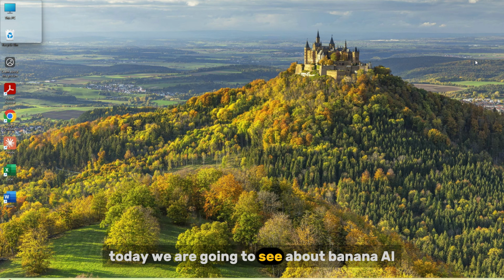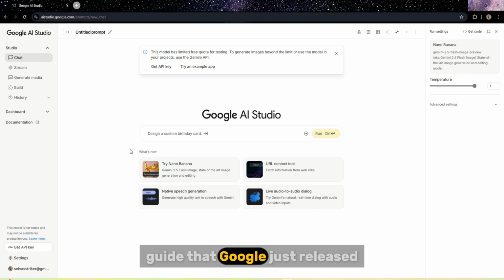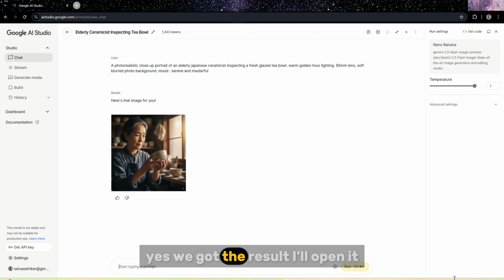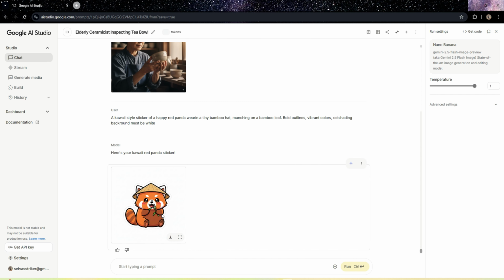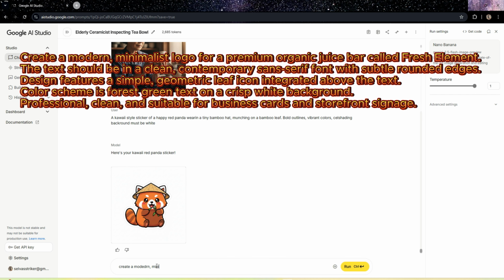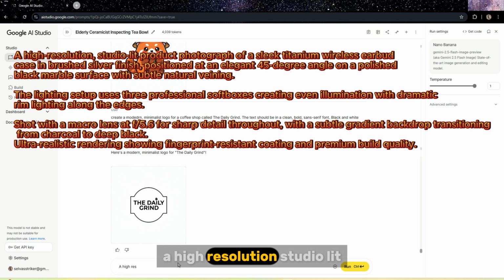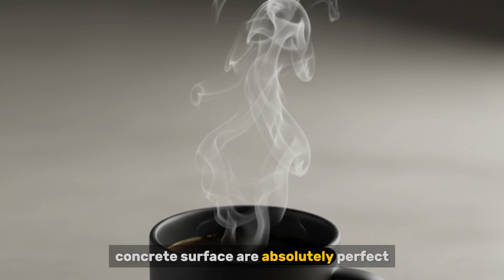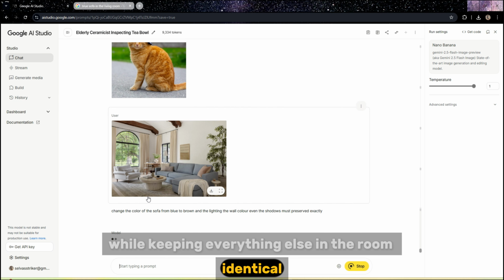NANO BANANA - BEGINNER COMPLETE TUTORIAL 2025: BEST AI IMAGE GENERATOR || FREE PROMPTS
🍌 Google's Banana AI (Gemini 2.5 Flash Image) has officially launched, and it's completely FREE! This comprehensive tutorial covers everything you need to know about Google's latest AI image generator that's seriously competing with MidJourney and DALL-E.
⚡ TIMESTAMPS:
00:00 - Introduction
01:00 - What is Google Banana AI?
02:09 - Photorealistic Image Generation
04:15 - Stylized Illustrations & Stickers
06:05 - Perfect Text Rendering (Game Changer!)
08:20 - Professional Product Photography
10:50 - Advanced Image Editing Features
13:30 - Multi-Image Composition Magic
15:20 - Best Practices & Pro Tips

🎯 WHAT YOU'LL LEARN:
✅ How to create photorealistic images that look professionally shot
✅ Master stylized illustrations and kawaii-style stickers
✅ Generate perfect logos and text-based graphics (no more garbled text!)
✅ Create commercial-quality product photography
✅ Edit existing images with surgical precision
✅ Combine multiple images into new compositions
✅ Professional prompting techniques that work every time
✅ Best practices straight from Google's official guide
🔥 FREE PROMPT TEMPLATES:

Photorealistic Portrait Template
Product Photography Setup
Logo Design Formula
Kawaii Sticker Creator
Style Transfer Commands

💡 WHY BANANA AI MATTERS:
Unlike other AI image generators, Banana AI is natively multimodal - meaning it seamlessly handles text and images together. It excels at accurate text rendering (finally!), maintains consistency across image series, and offers iterative editing capabilities that put it ahead of the competition.
🆓 ACCESS BANANA AI FREE:
📋 COPY-PASTE PROMPTS FROM VIDEO:
🎥 WANT MORE AI TUTORIALS?
I cover everything from ChatGPT to MidJourney to the newest AI releases.